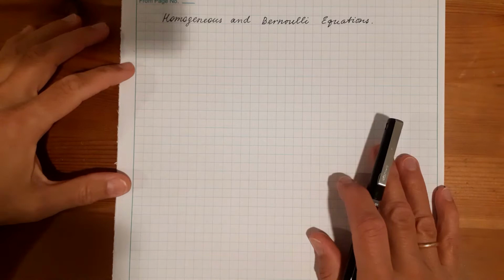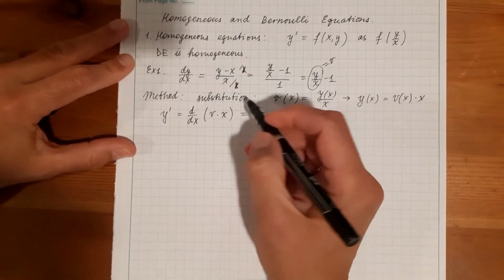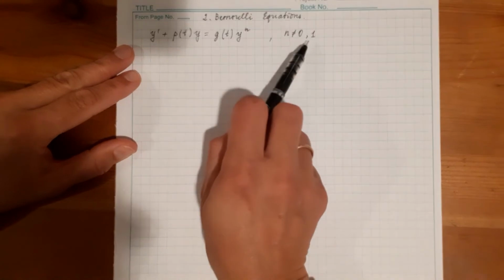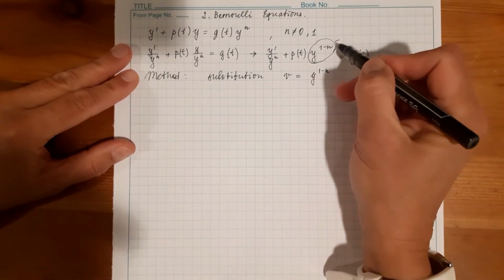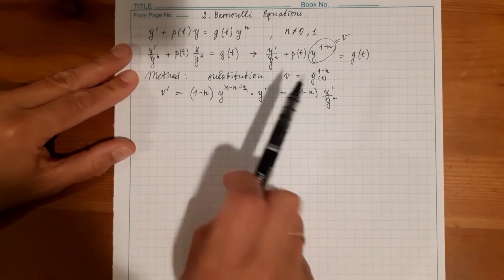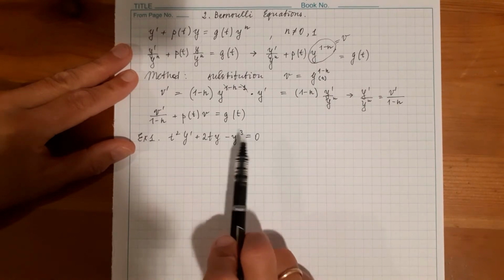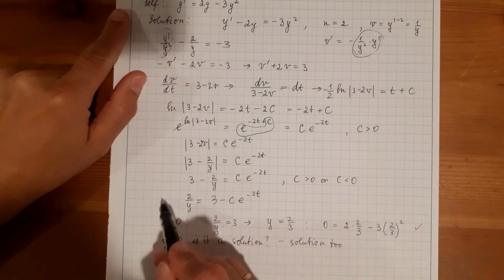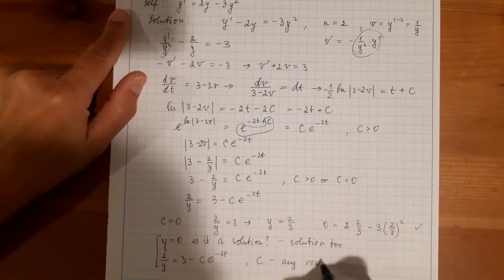Differential equations. H&B